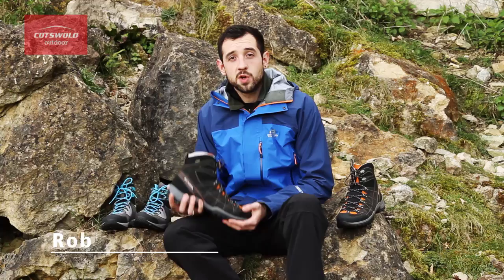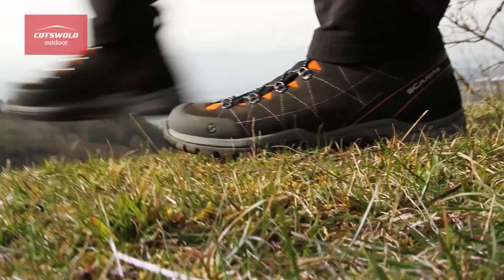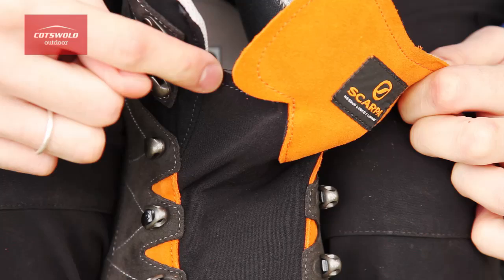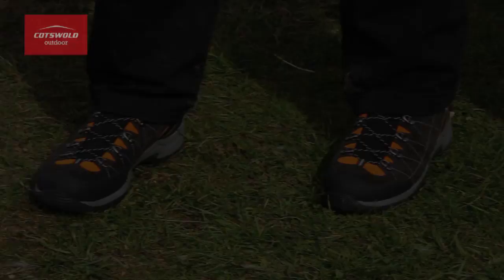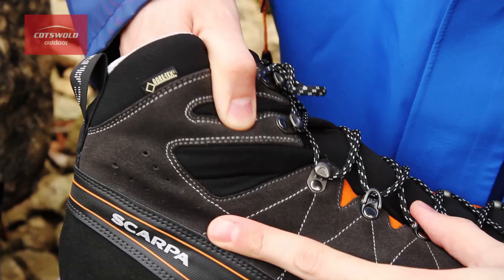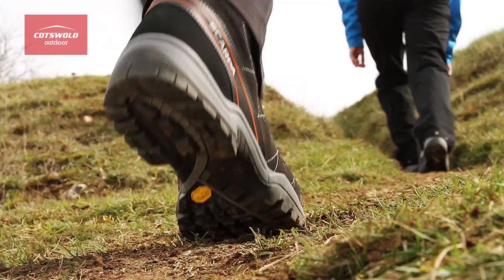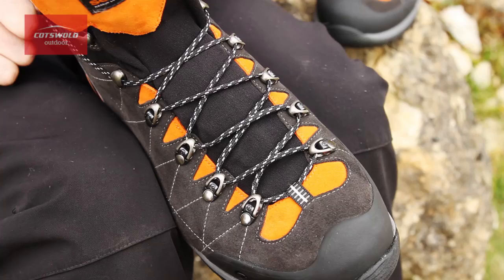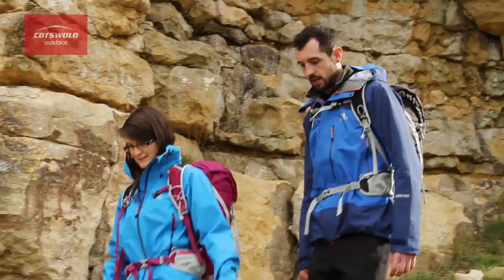Scarpa R-Evo GTX Boot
An exceptional blend of stability, grip and comfort
A multi-terrain boot perfectly suited to the demands of those who venture from high trails into gentle alpine routes. Loaded with performance features, you'll find the Scarpa Men's R-Evo gives an exceptional blend of stability, grip and comfort that allows you to really explore the mountains.

First and foremost, it fits as snug as a sock. The Sock-Fit construction means that the tongue, flex-point and collar are made from a single piece of ergonomically shaped Schoeler S-Tech technical fabric that wraps around your foot. The Speed Lacing System allows for simple and speedy adjustment of the internal volumes of the boot to hold it in place. The fit achieved is incredibly precise and gives you the utmost confidence on any terrain.

The Ankle Padding System is made of special Memory Foam that moulds itself to the shape of your ankle as you're wearing it to give it supreme comfort and support. It recovers its original shape after every use. The Heel Tension System cradles your heel and adapts to the severe stress derived from steep routes to keep it stable and prevent torsional twists on steep gradients and uneven surfaces.

Scarpa have collaborated with Vibram to create the Fagus Lite outsole, shaping the grooves to get maximum traction and sculpting the heel to give stability on scrambling terrain.

Finally, the Gore-Tex Performance Comfort lining is durably waterproof and breathable, keeping your feet comfortable and dry in a wide range of conditions and on the most testing terrain.